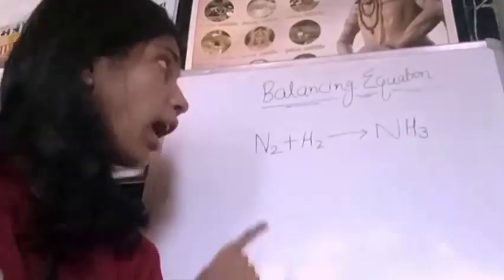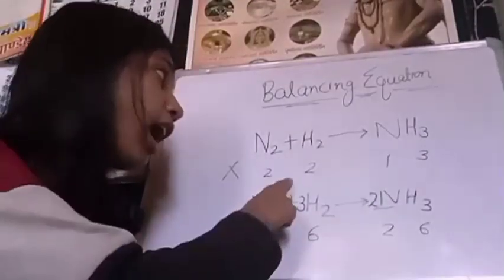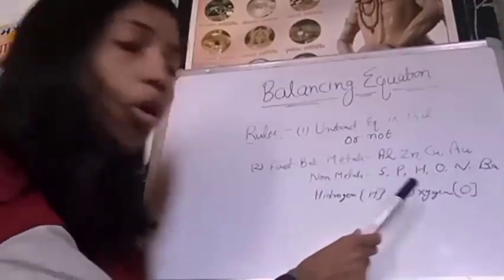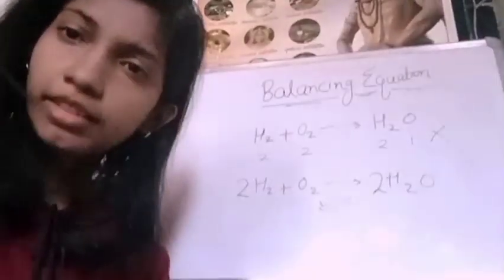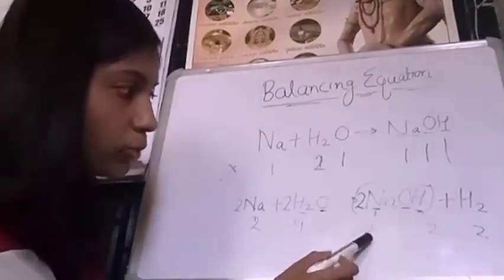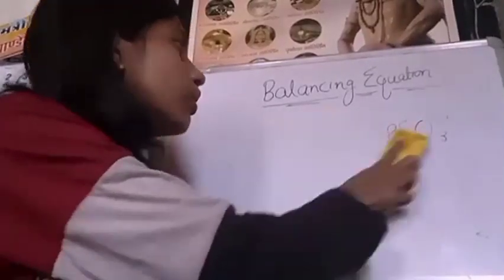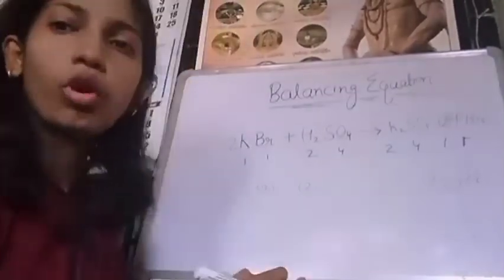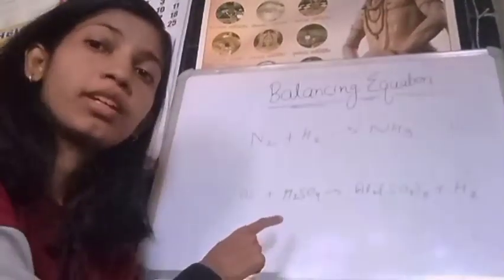How to Balance Chemical Equation class-10 easy tricks🔥Science class